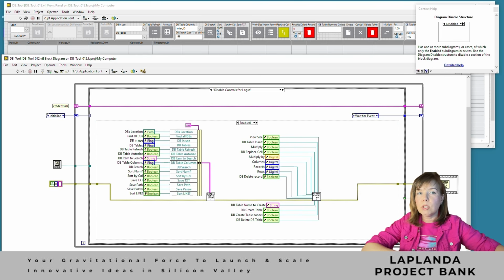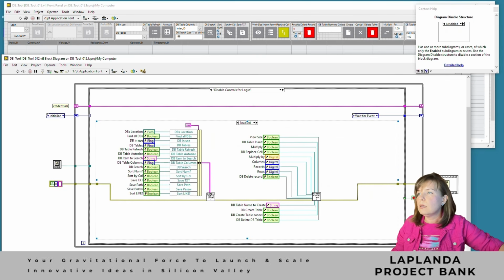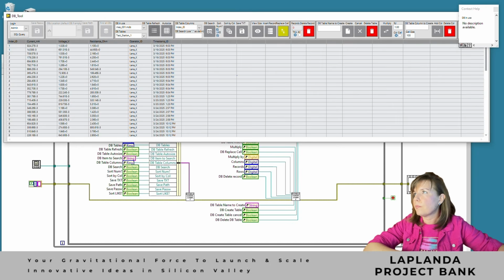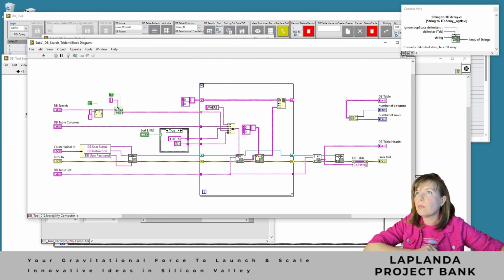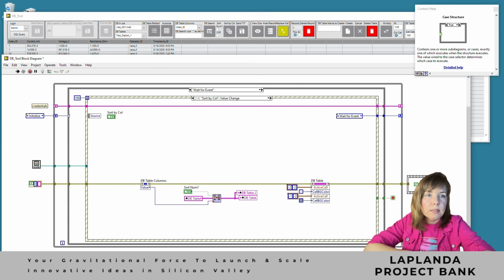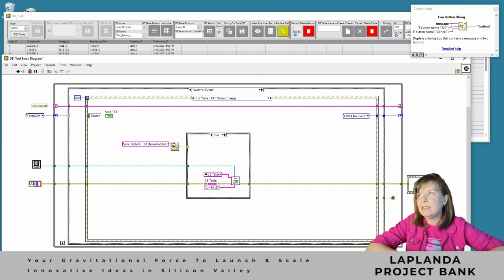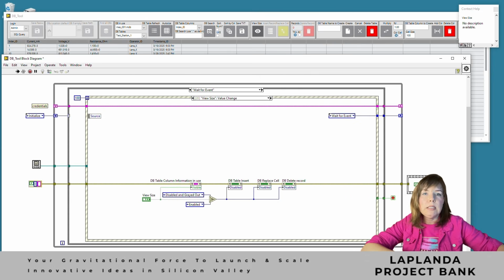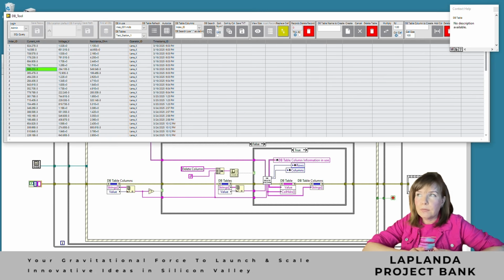SQL Query | Programming SQL Commands into Functions | MS Access Databases | Database Connectivity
In this episode, we are looking at SQL commands in programmed functions and the new SQL Query button, where we write SQL commands and compare how much simpler it is when the SQL function is pre-programmed.